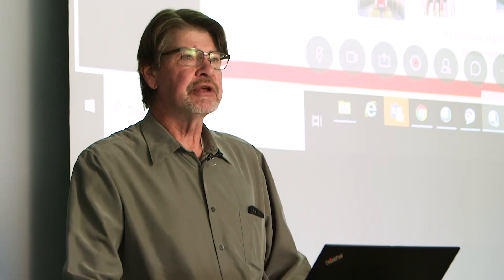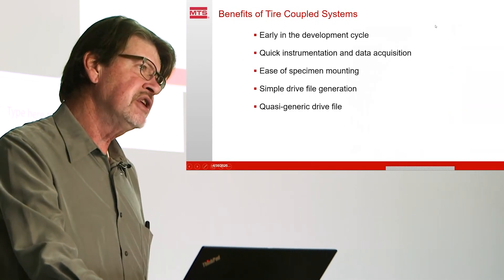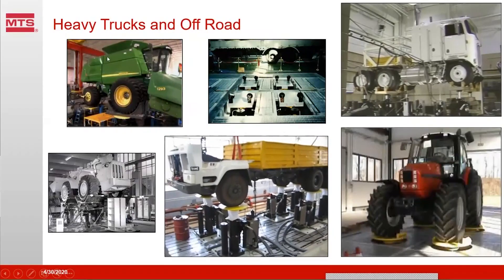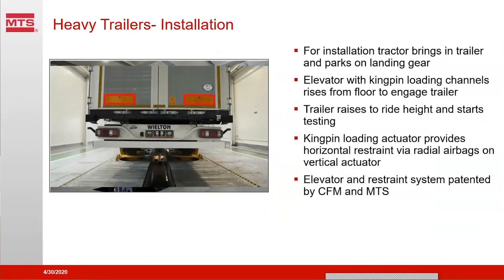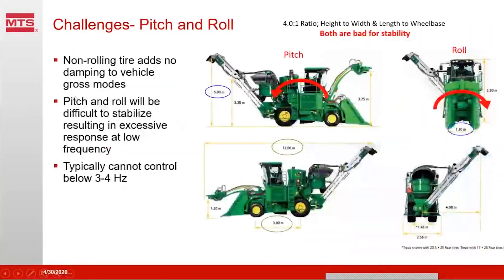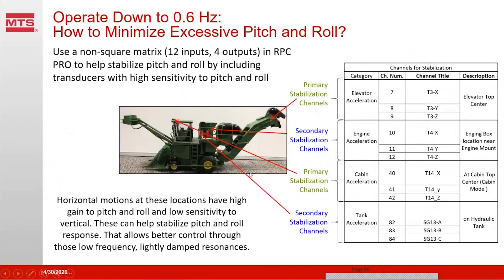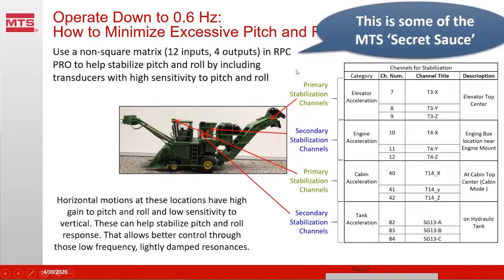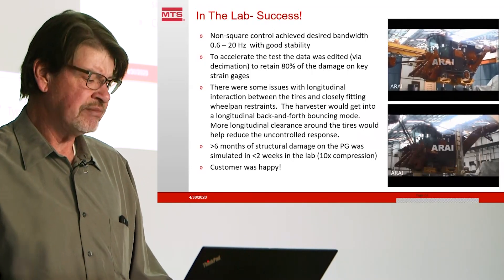Heavy Truck Durability Testing 4: Tire-Coupled Road Simulators for Trucks & Off-Road Vehicles